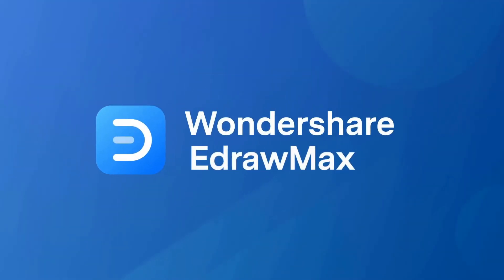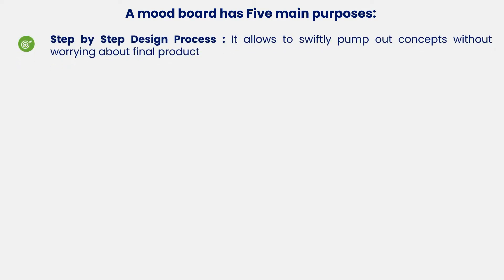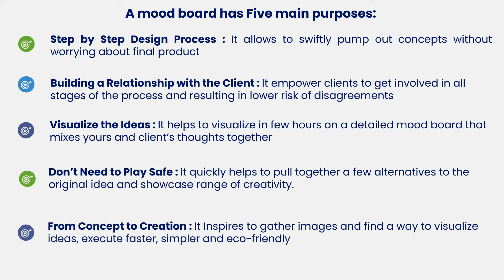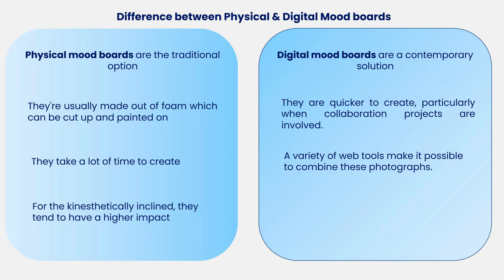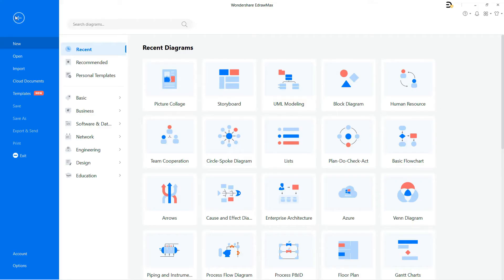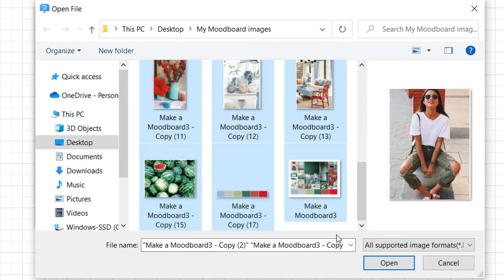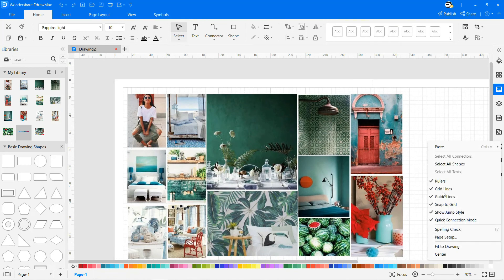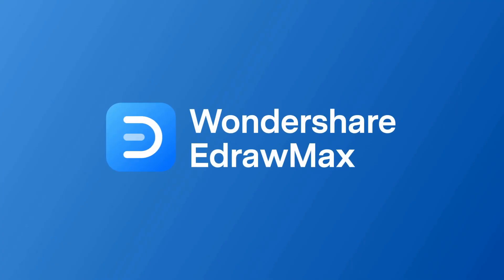Easier Way to Make Digital Moodboard | Steps by Steps Guide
Explore mood board examples and free use mood board templates

A mood board is a type of visual presentation or 'collage' consisting of images, text, and samples of objects in a composition. The primary purpose of a mood board is to communicate specific feelings, thoughts, or ideas for which it has been created. Thus, mood boards help you create and polish your ideas.

Timestamps
00:04 -What is Moodboard
00:17 - Who uses Moodboards
00:37 - Reasons to create a Moodboards
1:27 - What is the difference between Physical and Digital Moodboards
02:08 - How to make your Mood boards
4:11 - Examples of Moodboards

About EdrawMax
EdrawMax Template Gallery over 5000+ templates ( and is still growing) for free use!